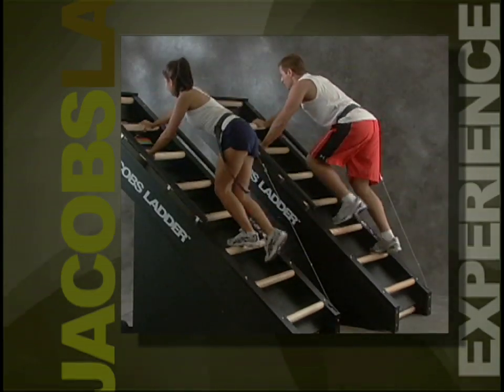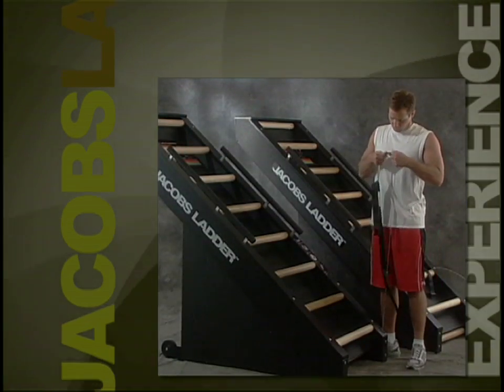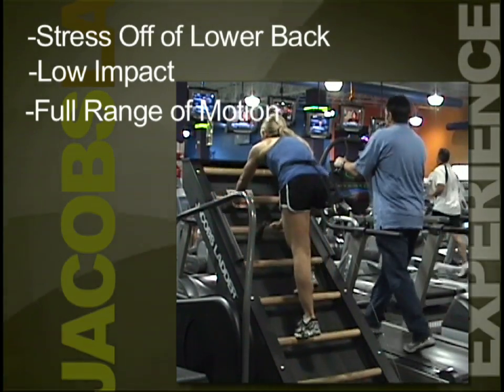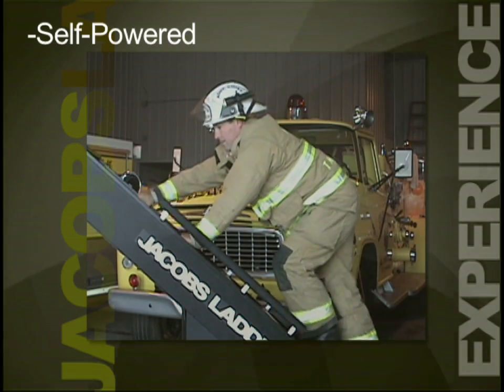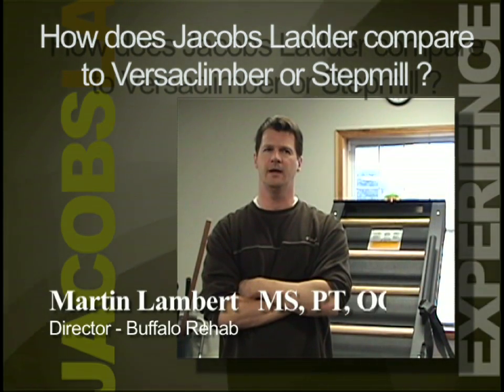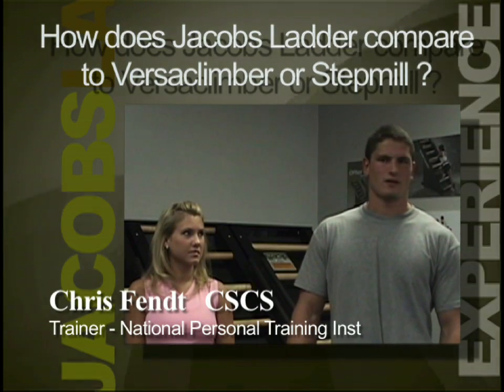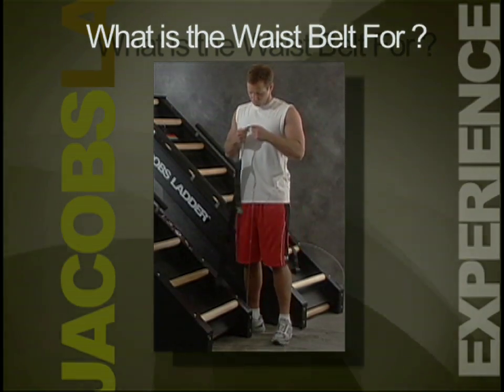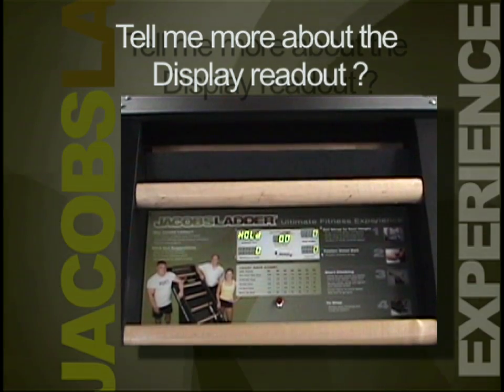Jacobs Ladder - Ultimate Fitness Experience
Jacobs Ladder is a patented piece of commercial fitness equipment designed specifically for training professionals, athletes and fitness enthusiasts.  Its unique design offers low impact, high intensity, body weight, full body exercise that will burn more calories and get heart rate up faster than any other piece on the market today.  Check out what some of our customers are saying about us !